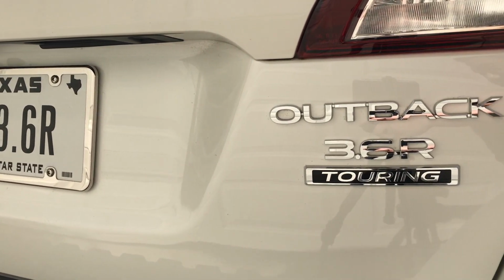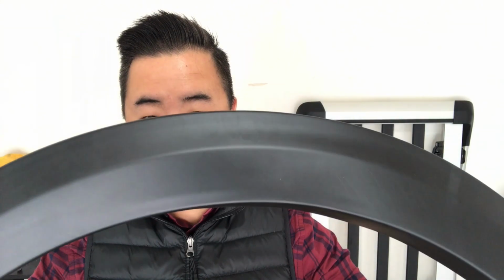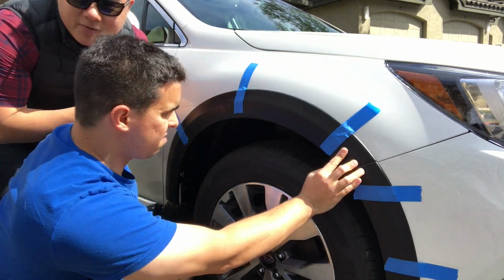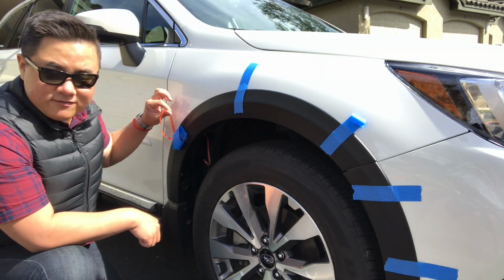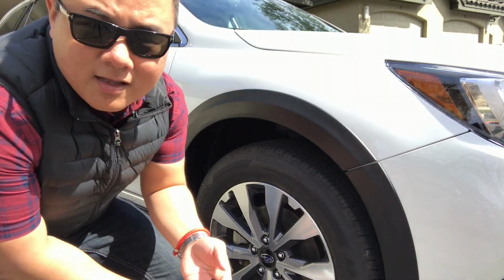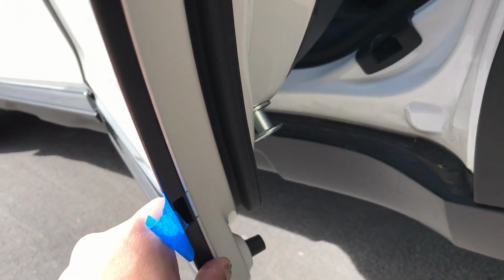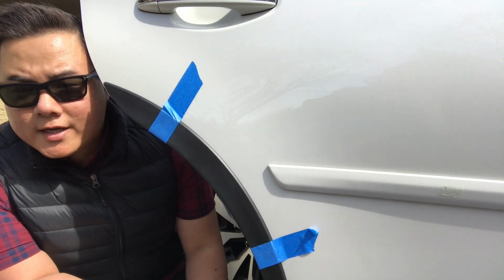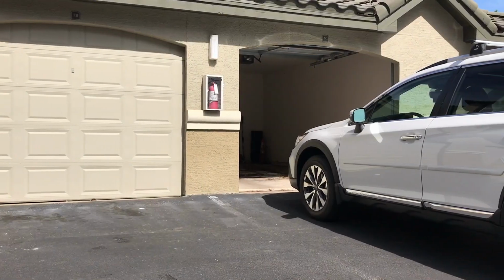2018 Subaru Outback JDM Wheel Arch Molding Install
Hey Subie nation! We just completed the install of the JDM Wheel Arch Moldings on our 2018 Subaru Outback 3.6R Touring and we had so much interest on our Instagram channel that we decided to film our entire process and show you exactly how to install this absolutely essential kit yourself!

We got ours from SMY Performance. Be sure to buy the right set for your Outback: